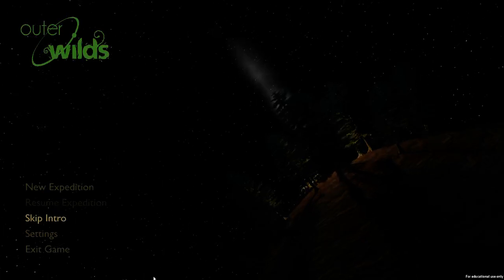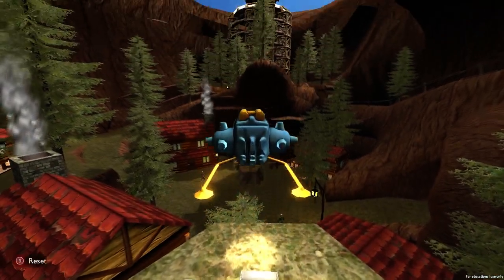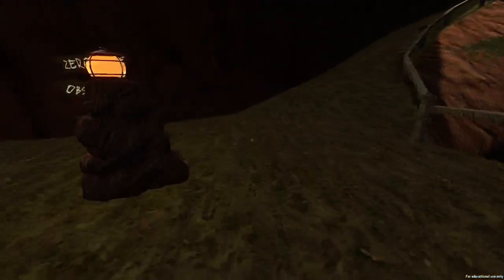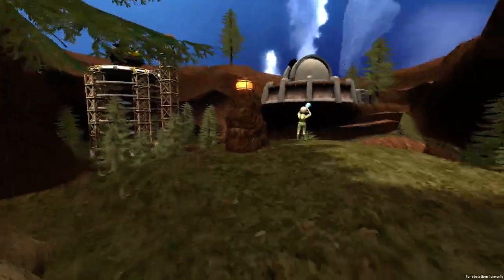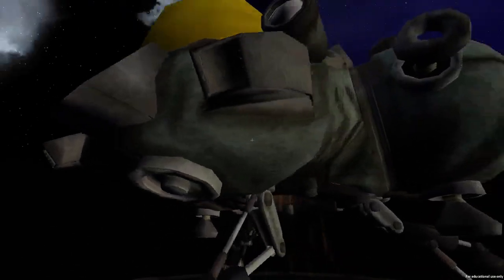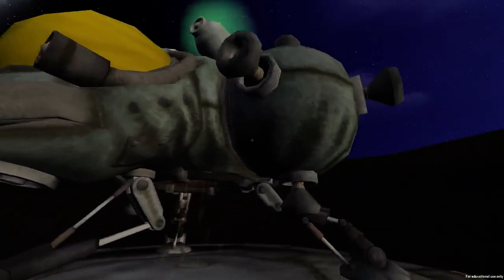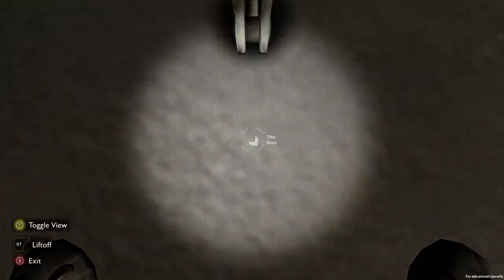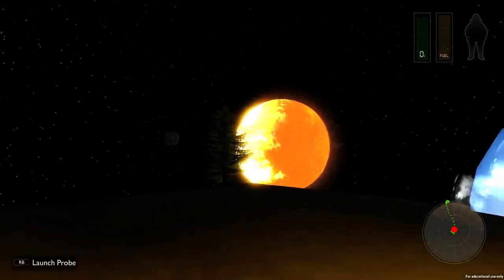Outer Wilds LP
Short version, the game is worth it if you like these kinds of games at all.